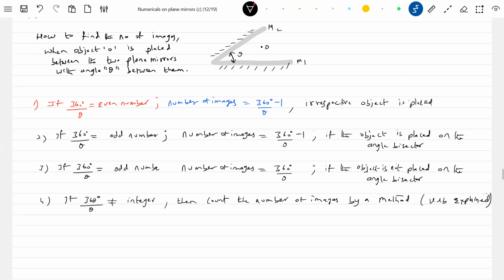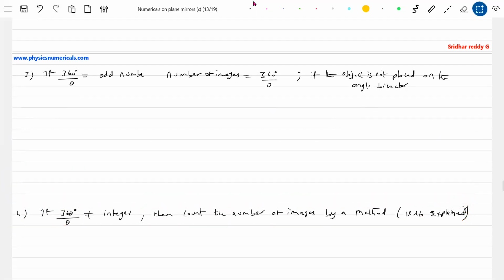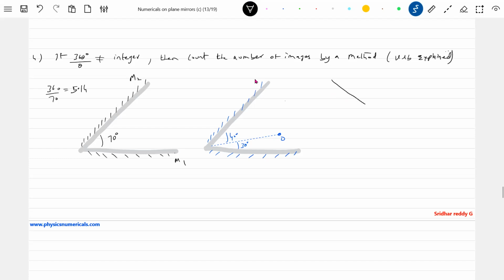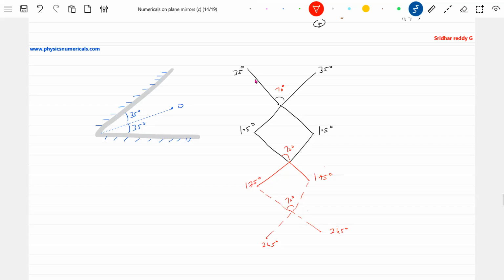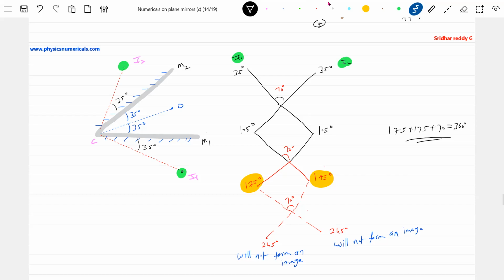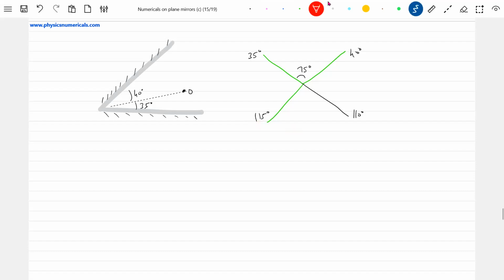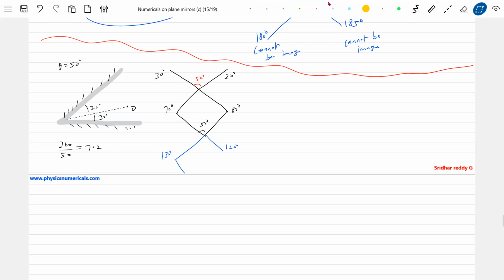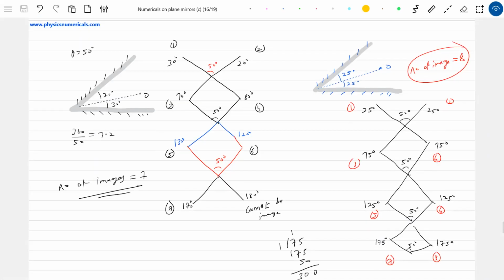35) Ray Optics | Physics | number of images formed by two plane mirrors placed at angle θ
The number of images formed by two plane mirrors with an angle between them is θ.
Ray optics class 12 |. physicsnumericalshelp sridharsirphysics jeeadvancedphysics iitjeephysics jeeadvanced Thanx for watching this video😊 . Experience--20yrs ; Mentored below 100 and 1000 JEE Advanced Ranks.